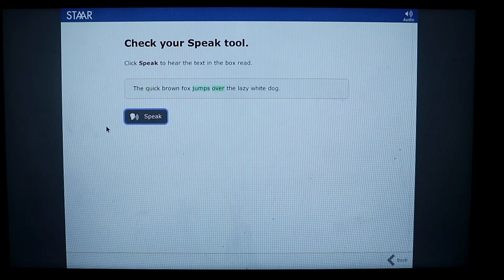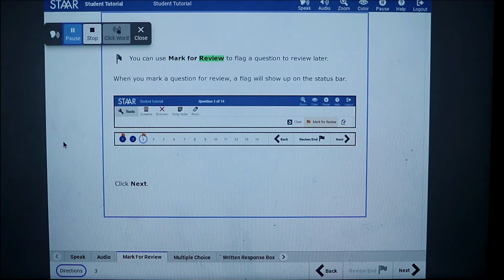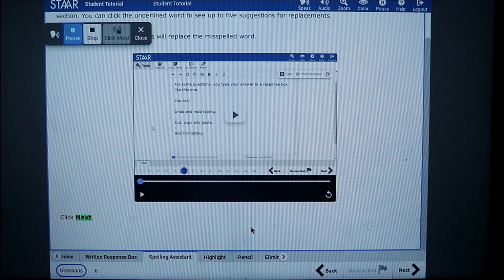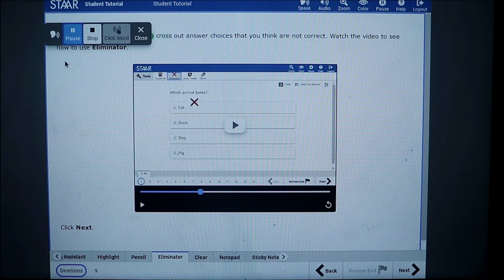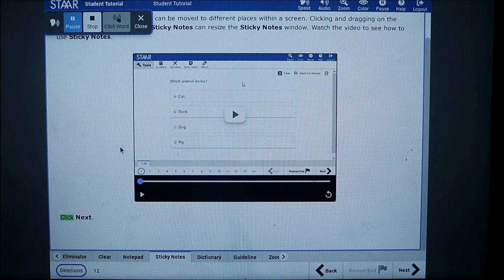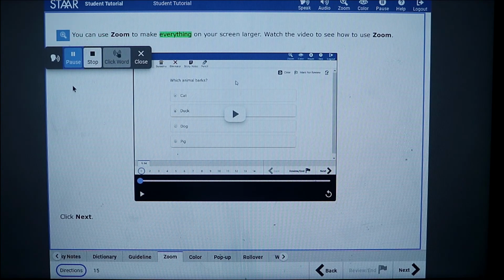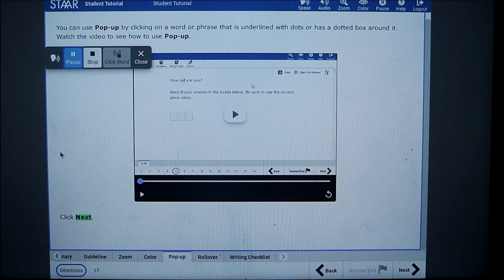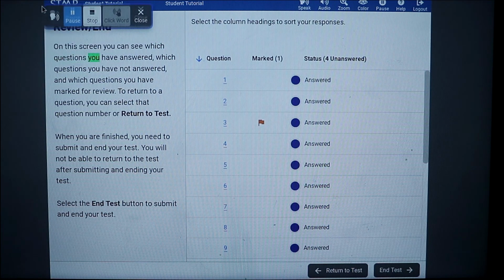EOC ENGLISH ONLINE OVERVIEW